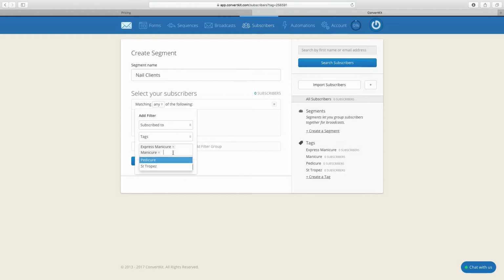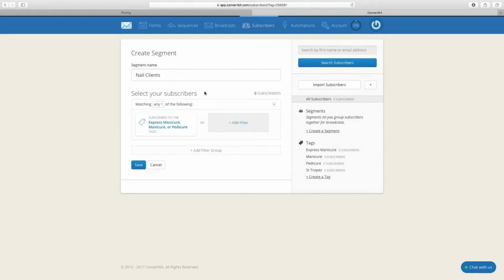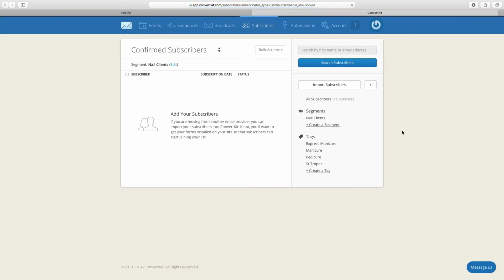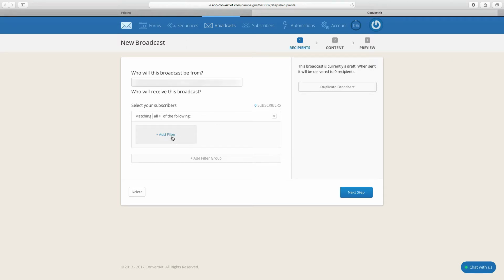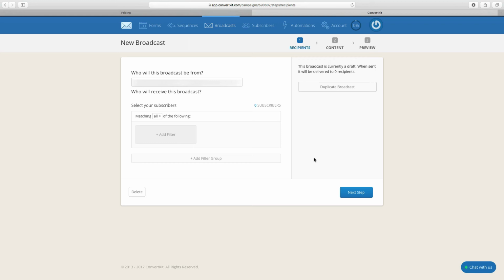How To Use Convert Kit Tags Correctly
Tags are one of the features of ConvertKit which really make it stand out from its similarly priced competitors.  In this video we show you how to use ConvertKit tags correctly and more effectively.

How To Build Landing Pages Using Convert Kit - Plus Adding Them To Your WordPress VVcYTINo_AE